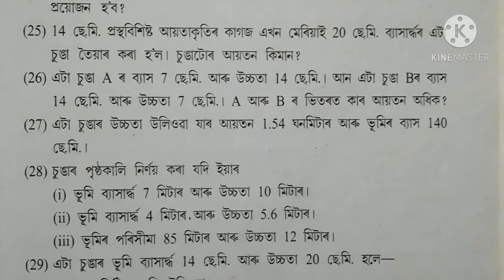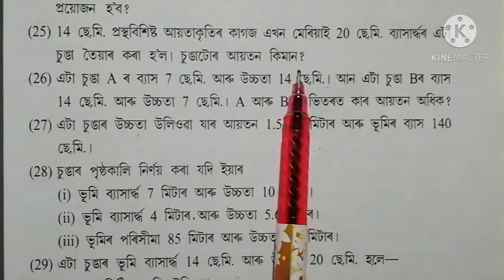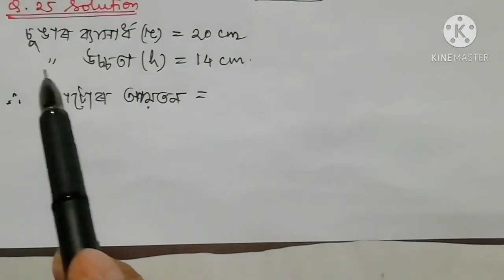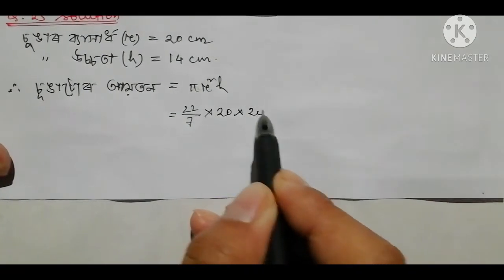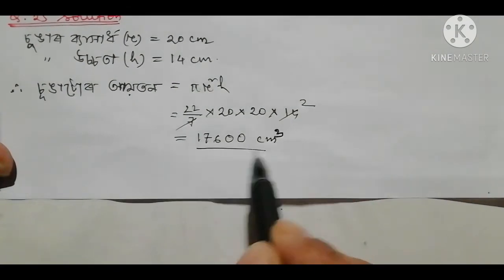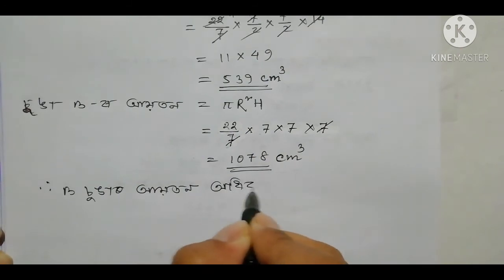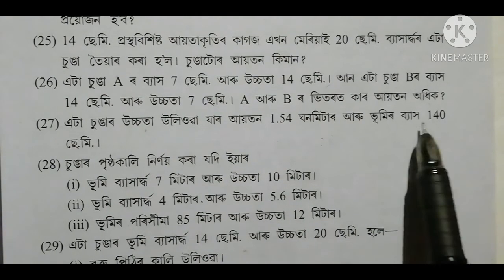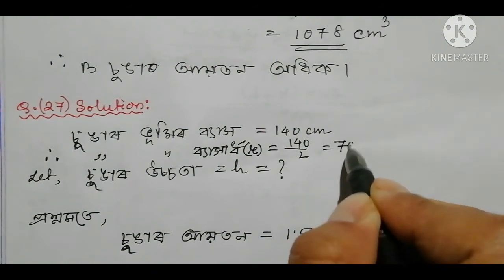Class10: Chapter: পুনৰালোচনা// Revision// Exercise: R-6//Q.25/Q.26/ Q.27